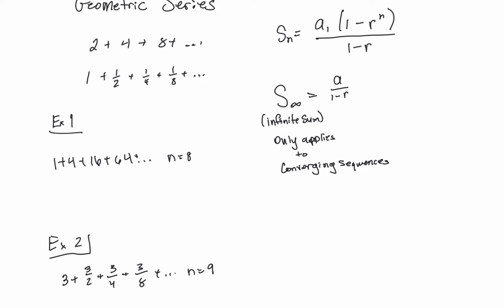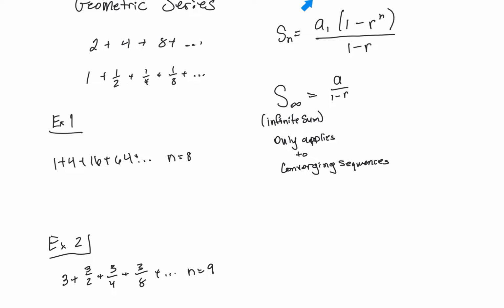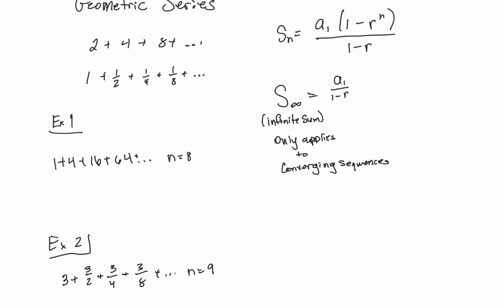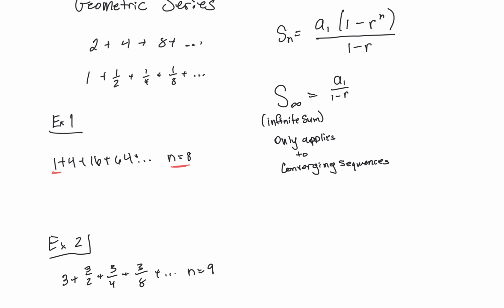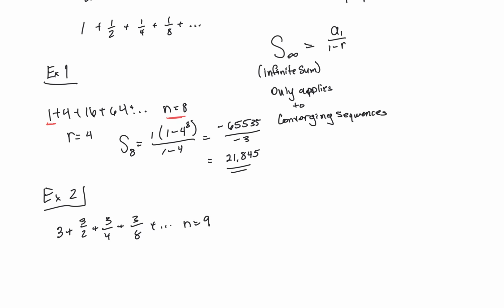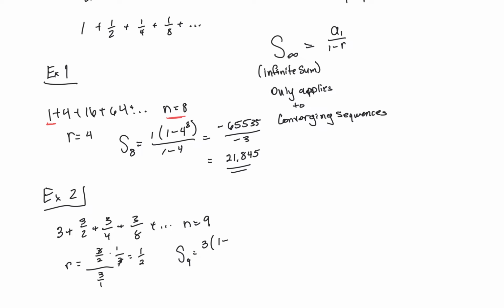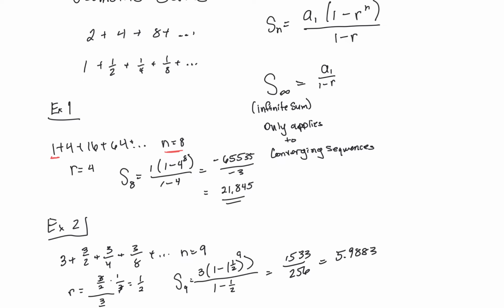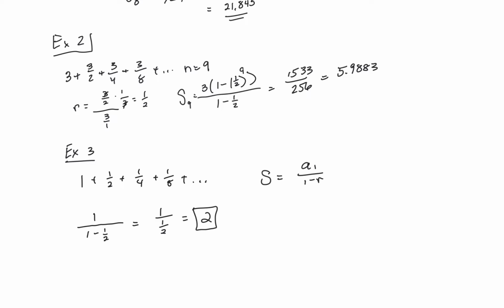Geometric Series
Introduction to Geometric Series